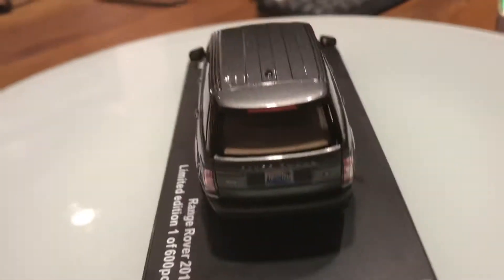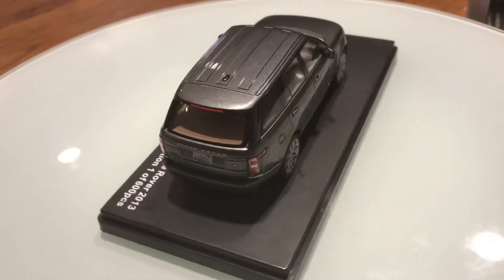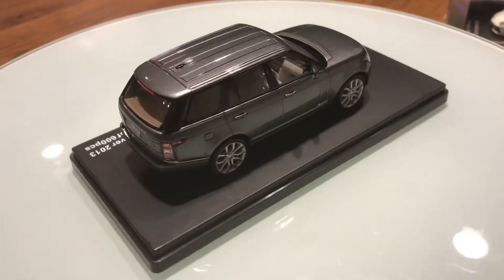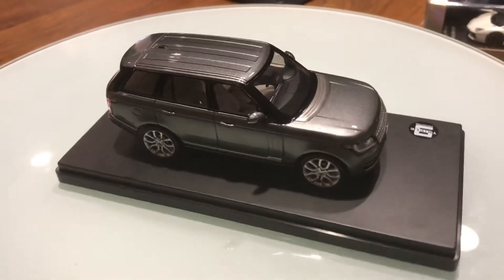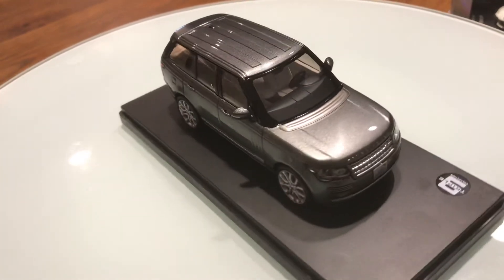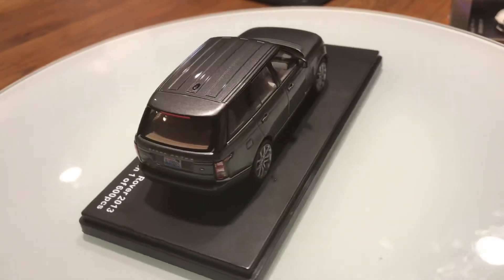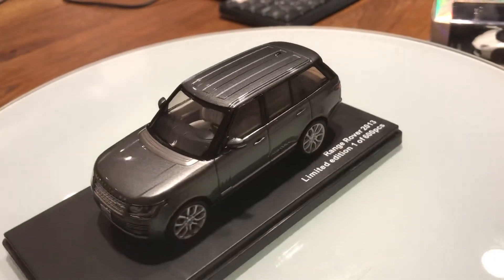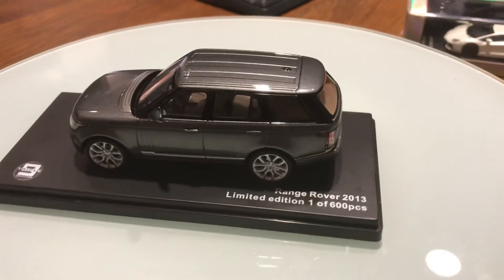2013 Land Rover Range Rover Mama super charged 1/43 review